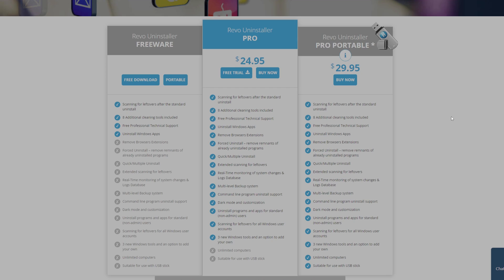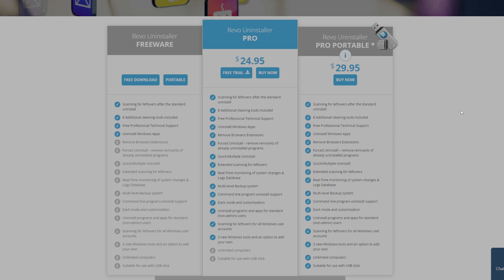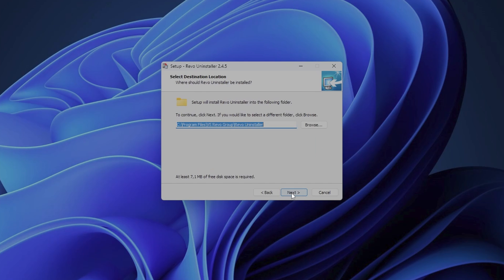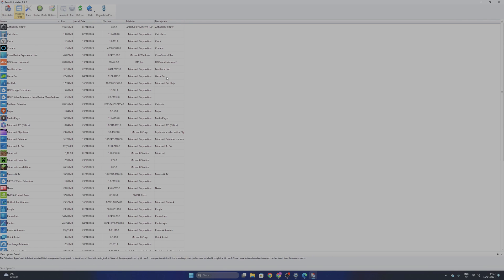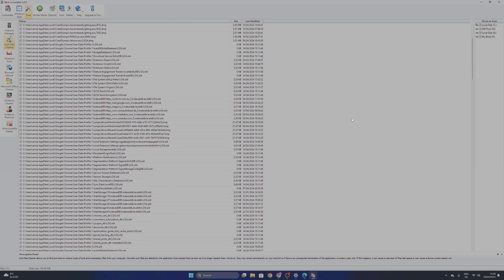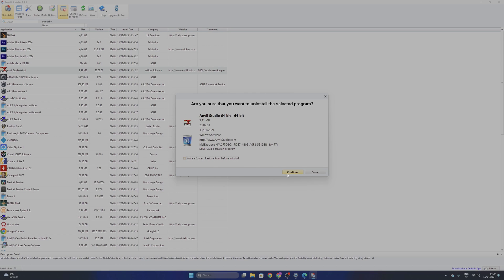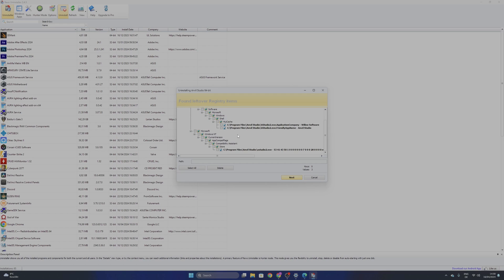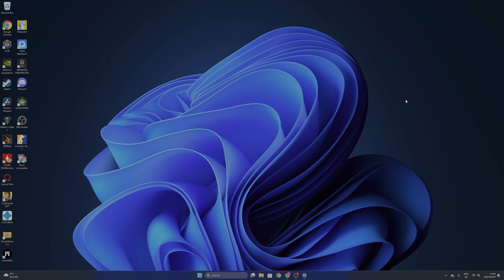The Essential Uninstaller Every PC User Needs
On this video i show you a program that every pc need, Revo Uninstaller. This will be a basic tutorial how to download, install it and some of the functions .